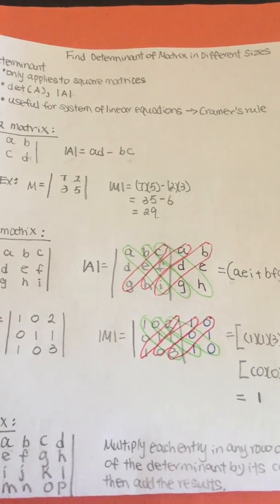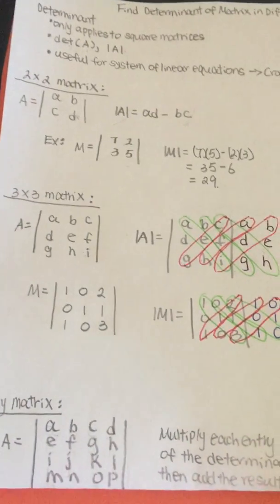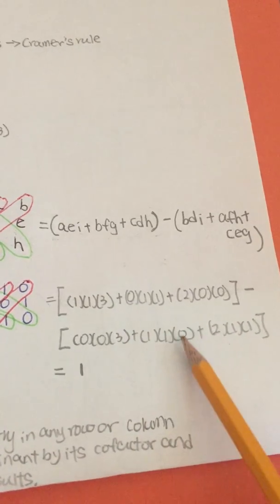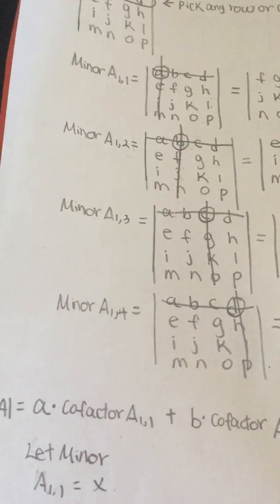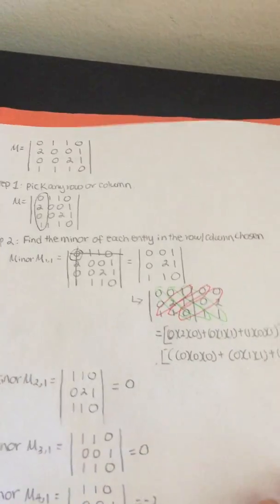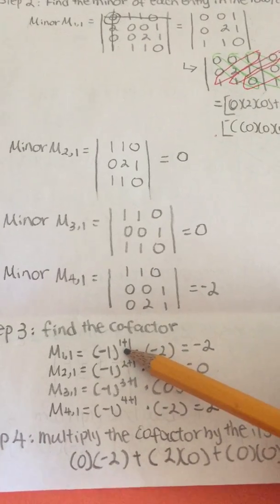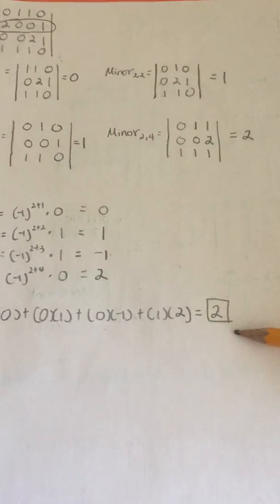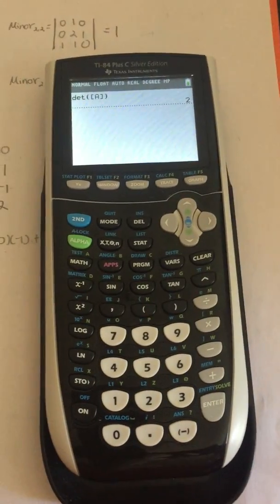Determinant of Matrix in Different Sizes